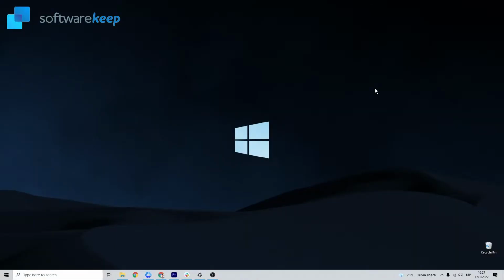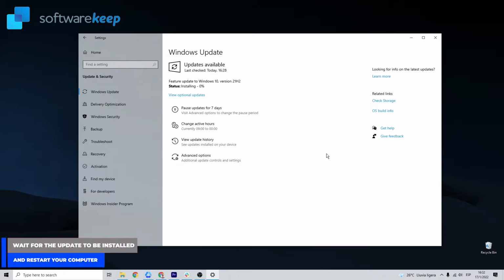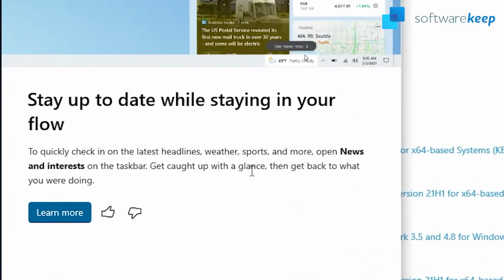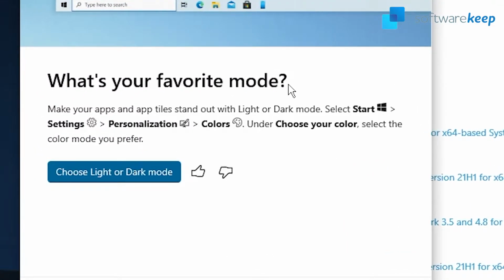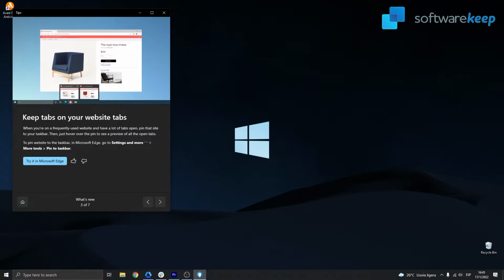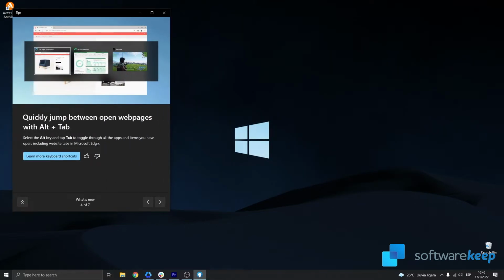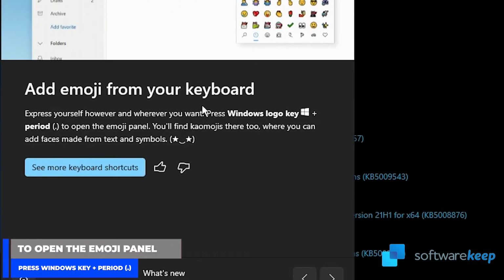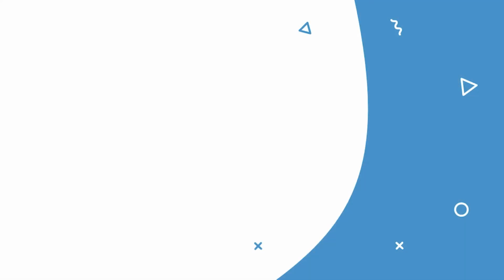🔄⚡WINDOWS 10 UPDATE 2021H2 - What is it? And What's New? 🤔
In this video we're gonna show you how to install the "Update 2021H2" and what are the new features!

⌚Time Stamps⌚:
00:00 Intro
00:25 How to download and install the update
01:24 What's new in the update
01:32 Stay up to date while staying in your flow (News and Interests)
01:55 What's your favorite mode? Light or Dark
02:29 Keep tabs on your website tabs
03:08 Quickly jump between open pages with Alt + Tab (Microsoft Edge)
03:17 Have Magnifier read text aloud
03:42 Add emoji from your keyboard
03:56 Take a snip of what's on your screen
04:17 Conclusion